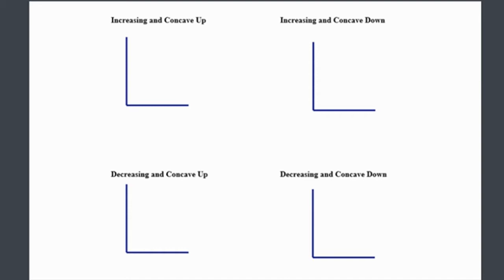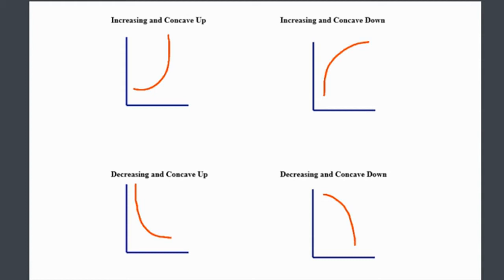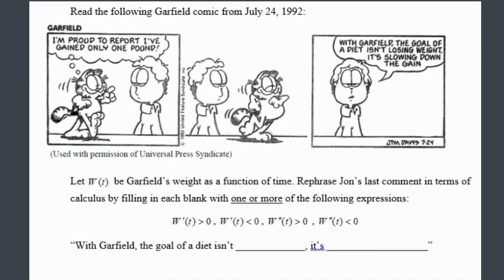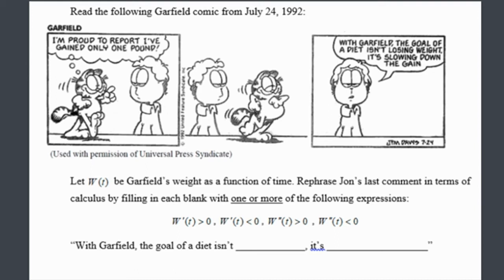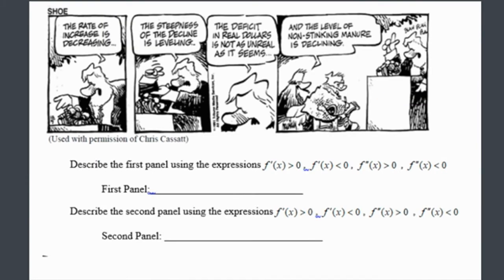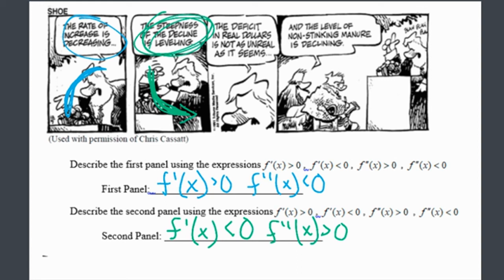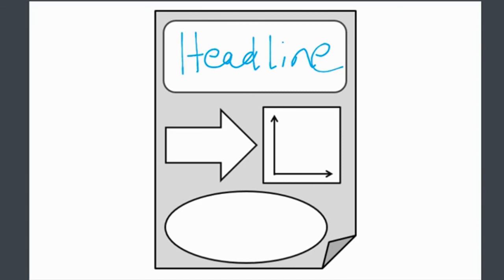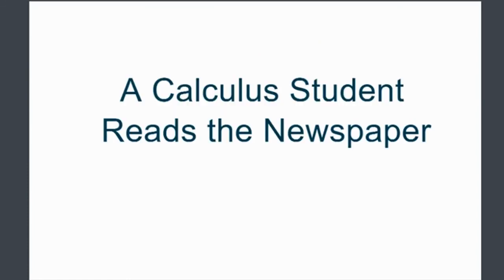Honors Calculus Newspaper Activity